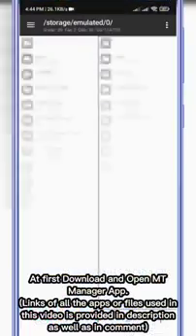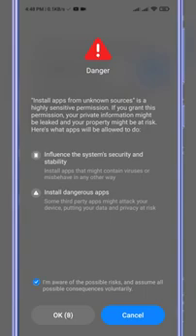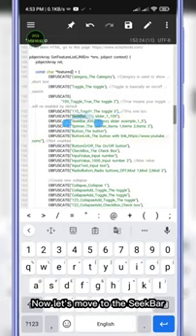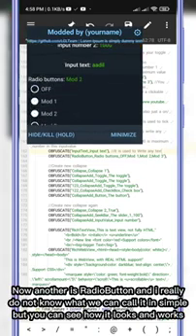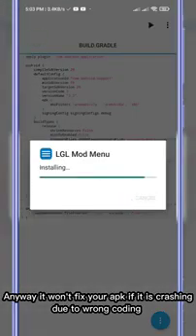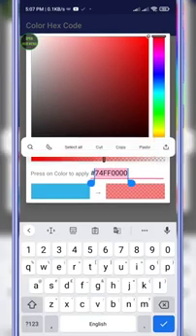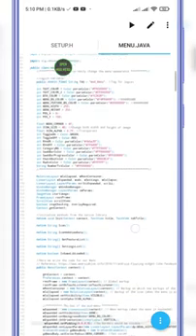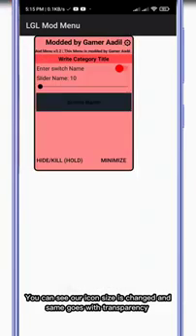Easy Mod Menu Tutorial on Android [Part - 1] for Beginners | Learn to make mod menu for any Games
Hello Guys,

In this Video I'm showing you how to make mod menu in Android Devices,

This is just a Part 1 video so I only taught to make design of mod menu in this video but in next part we'll learn to apply offsets,hook offsets,find offsets and how to add this mod menu in a game,

~~~Requirement~~~
• AIDE Apk
• NDK (32 or 64 Bit)
• 64 Bit checker Apk (If you don't know your phone architecture/bit)
• Mod Menu Source File
• Zip extractor (Almost every phones have inbuilt zip extract feature so no need to download any other apk if you have inbuilt zip extractor)
• Text Editor (To edit texts of source file) (I recommend to Use MT Manager)
• Color Hex Code Apk (If you don't have knowledge of hex colours/html colours)

Mod Menu Part - 3 =

Tutorial to download my any mods or files =